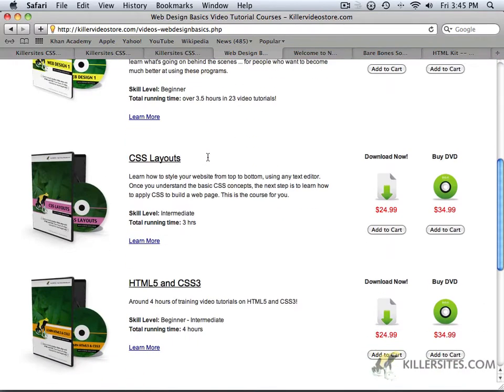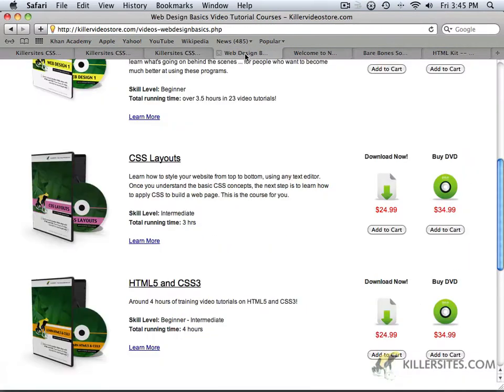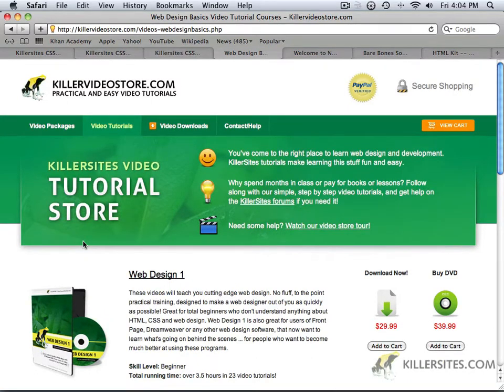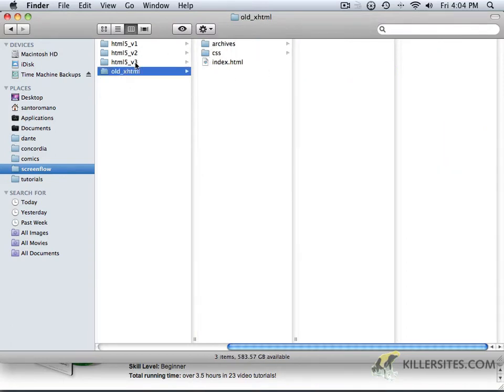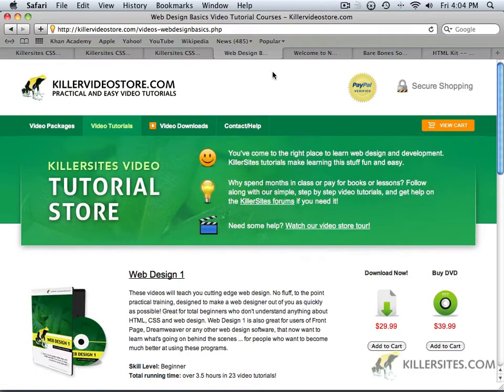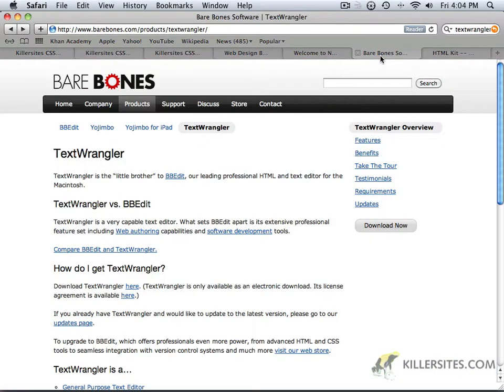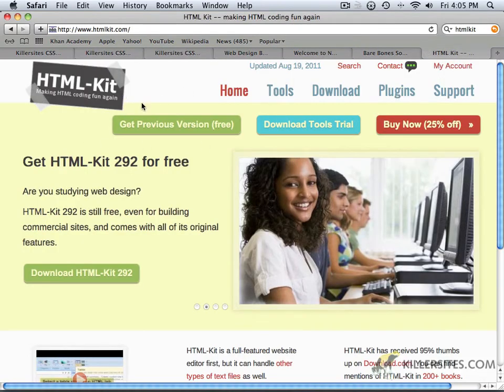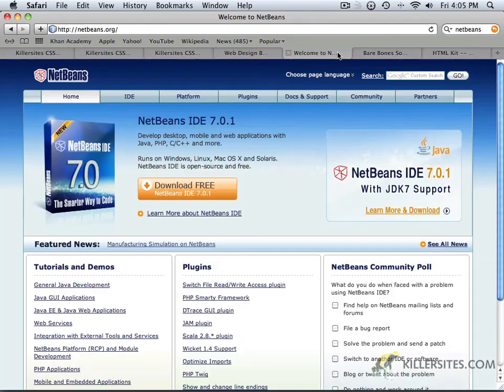OBO VIEGAS VIDEO DESENHU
Hi Mai haree video ida nee  bele loke diak liu tan maluk sira nia hanoin maibee liu-liu baa hau nia oan feto ONIA VIEGAS